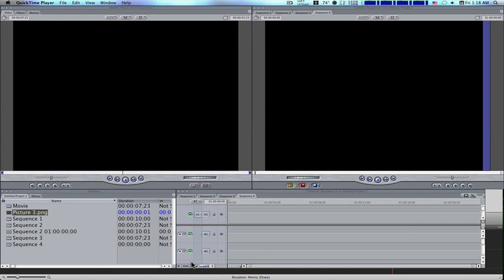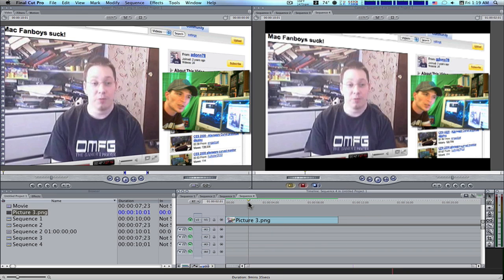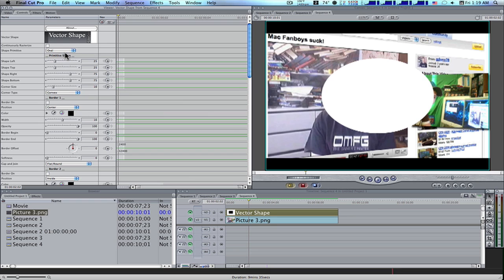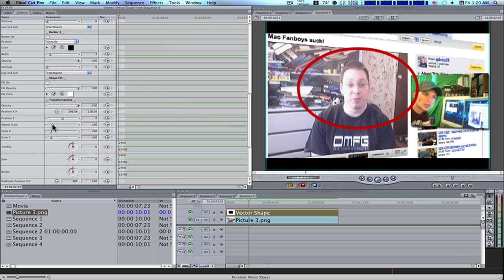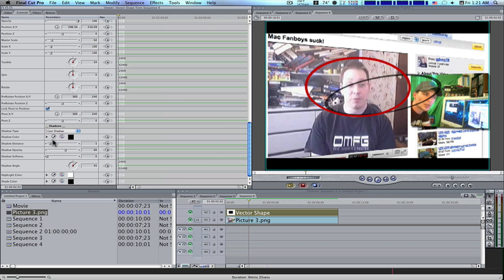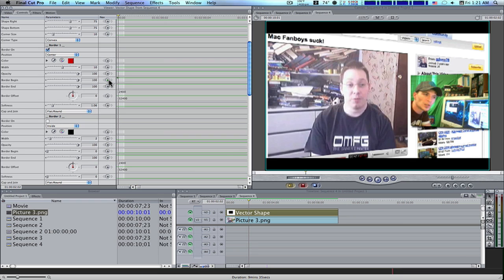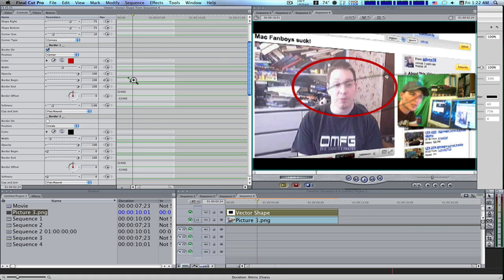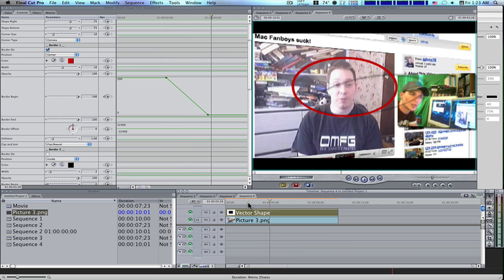Final Cut Pro 6 Tutorial: BORIS Vector Shape Generator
Not many videos going over BORIS plugins within FCP, so lets start with boris vextor shapes